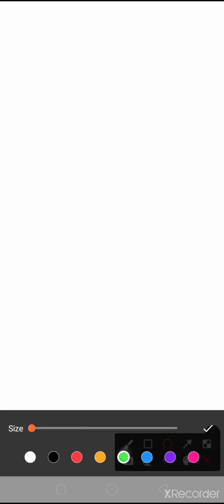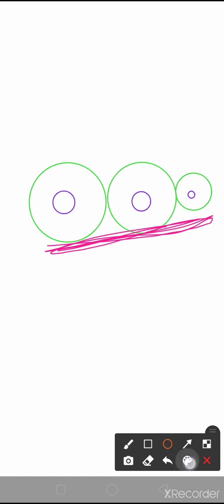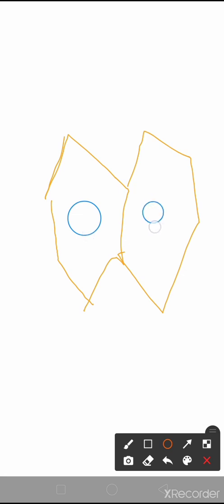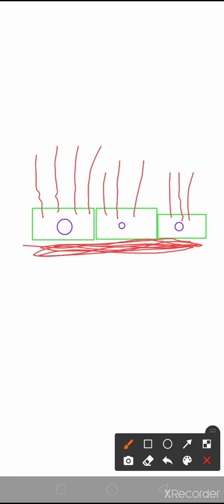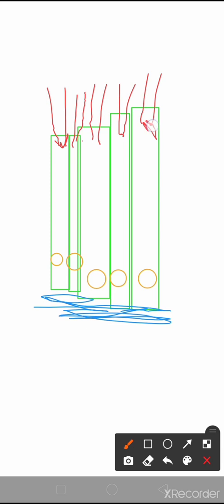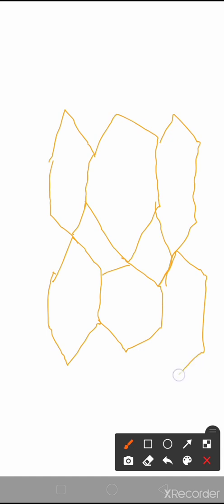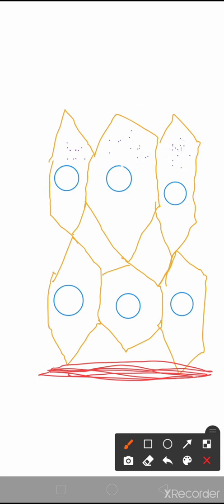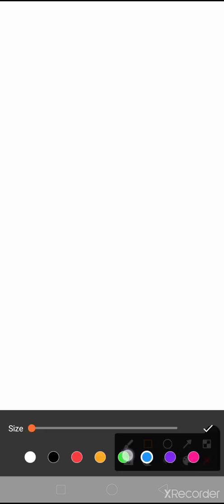Epithelial Tissue.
Animal tissues.
Types of animal Tissue.